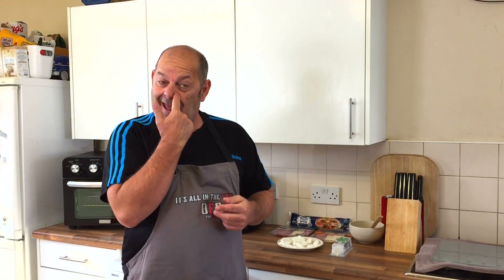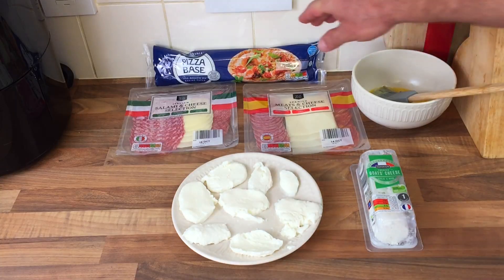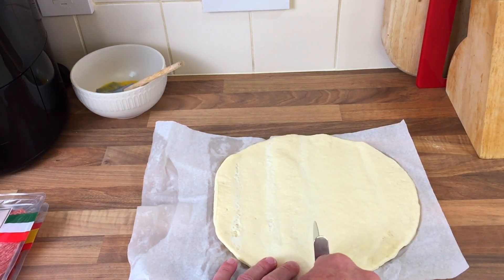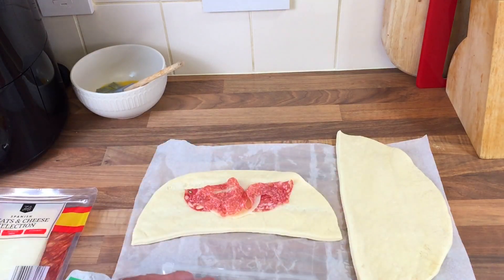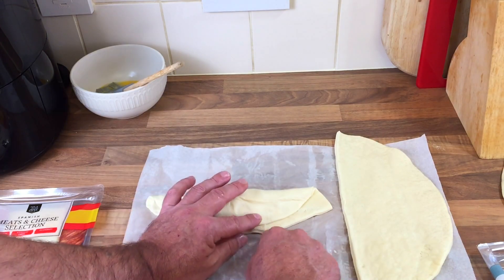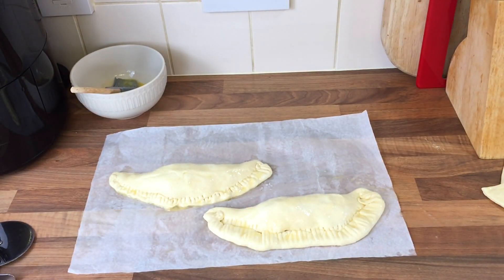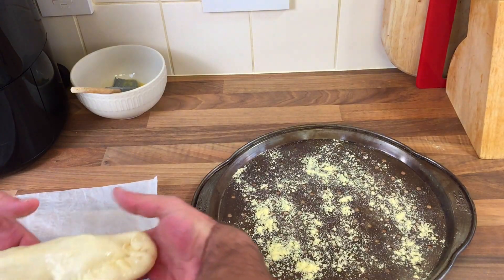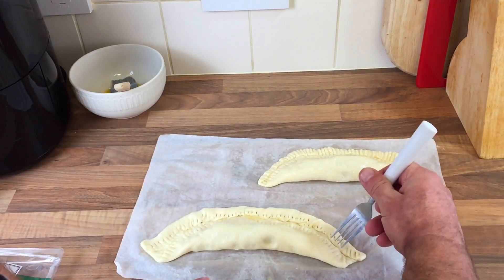Why won't it Stick? | Calzone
Today i try and make a calzone for the first time. Why won't it Stick